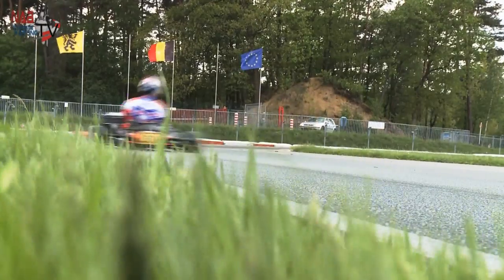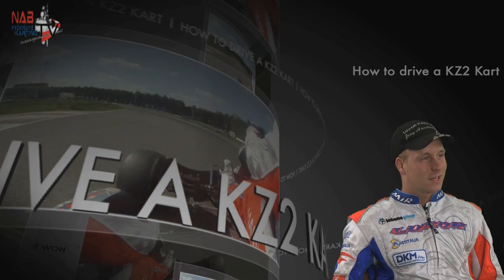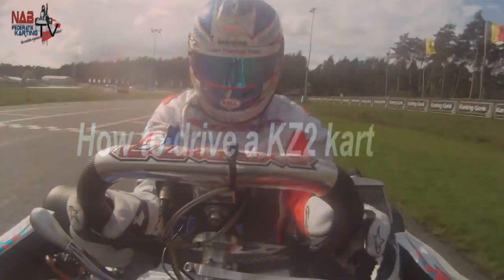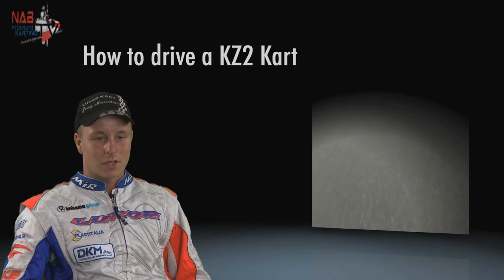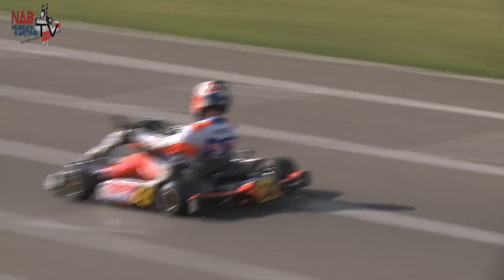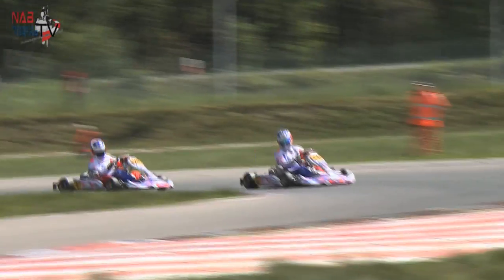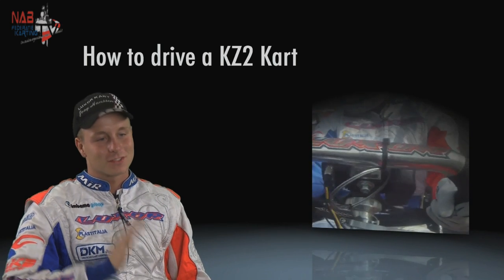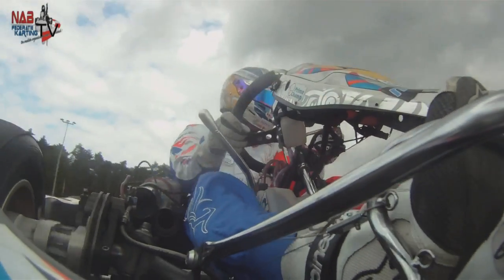How to drive a KZ2 Kart (ENGLISH TUTORIAL) Part 1